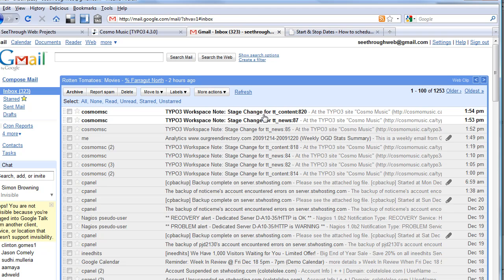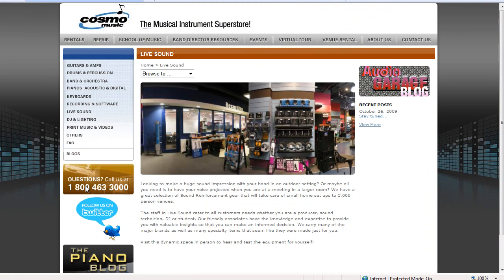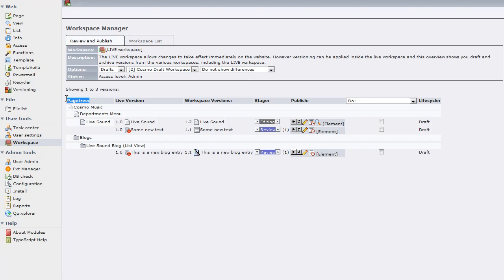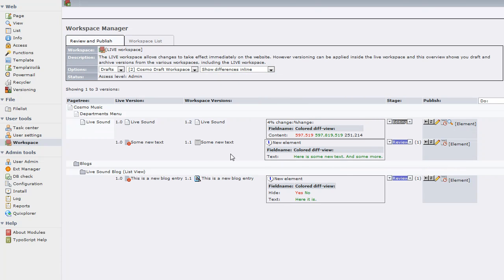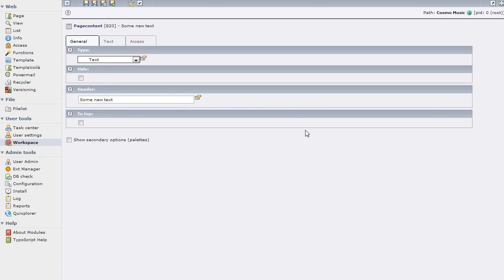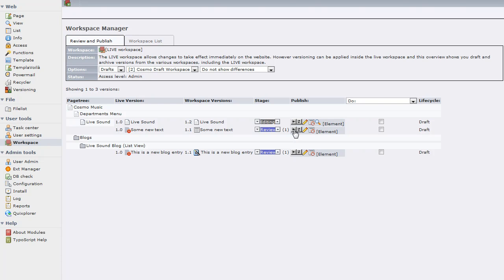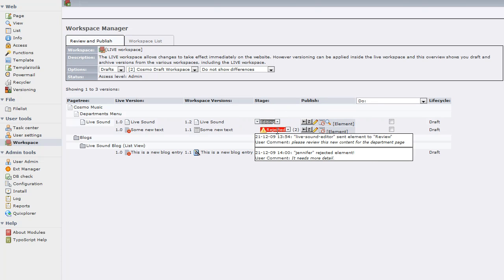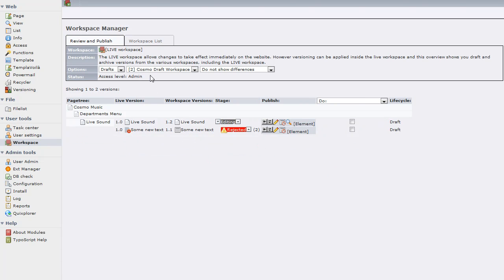TYPO3 Workflow - approving or rejecting submitted changes.